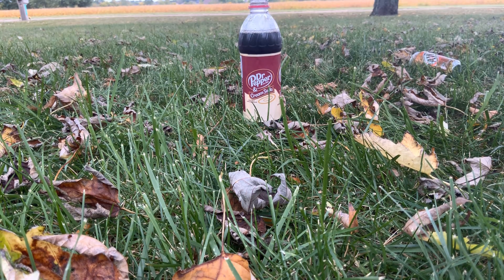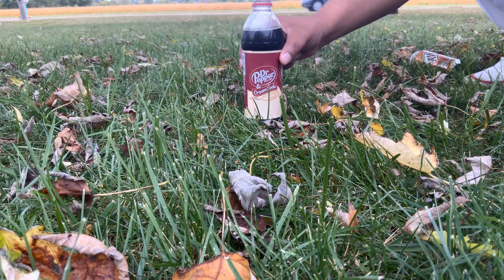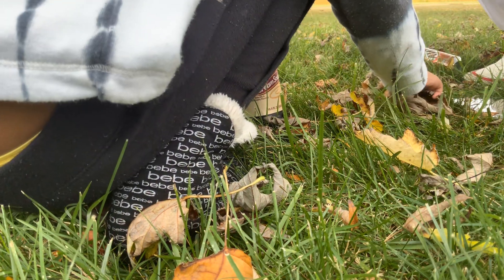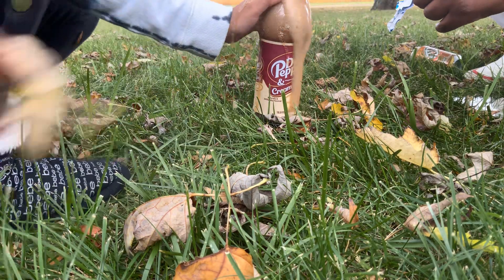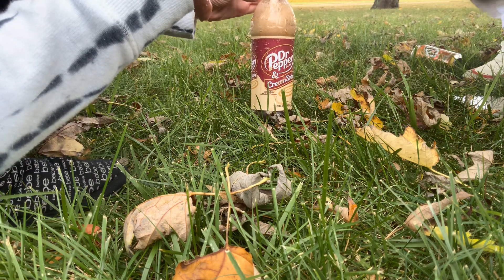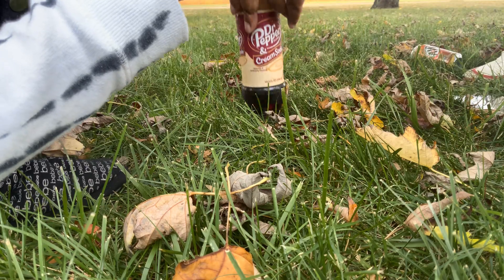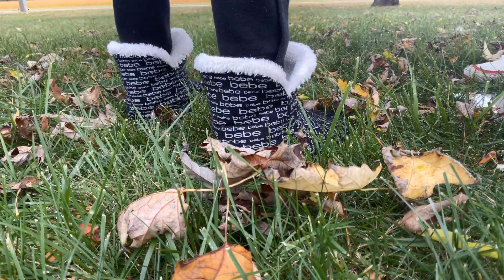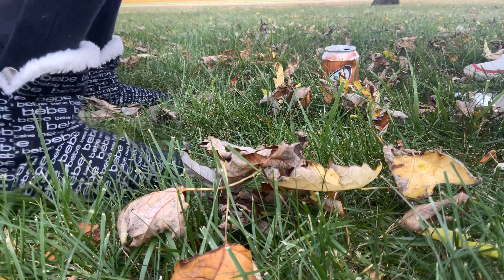Mentos challenge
It worked!
Mentos score board
Can: 1 mentos

Bottle: 2 mentos